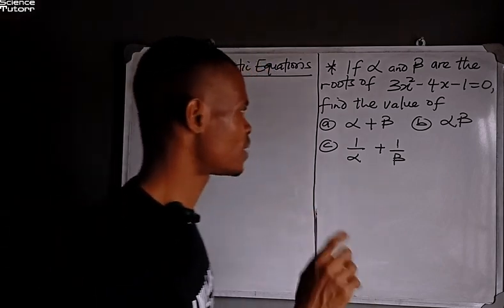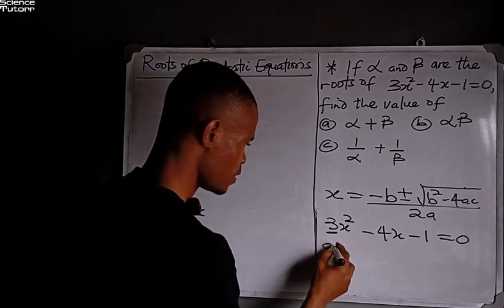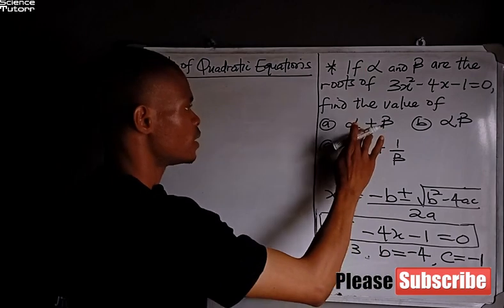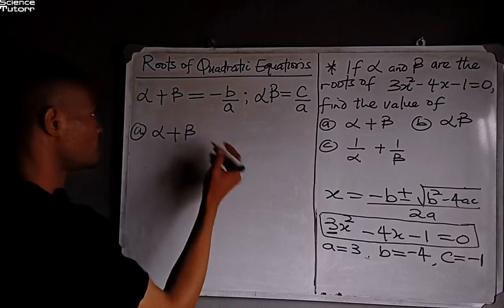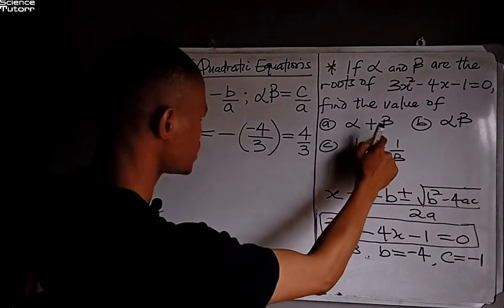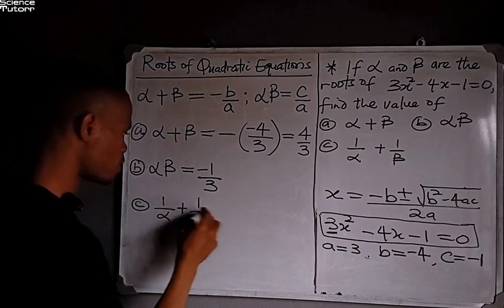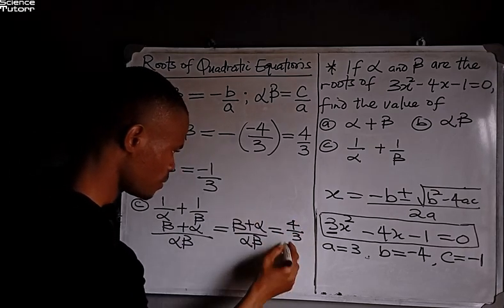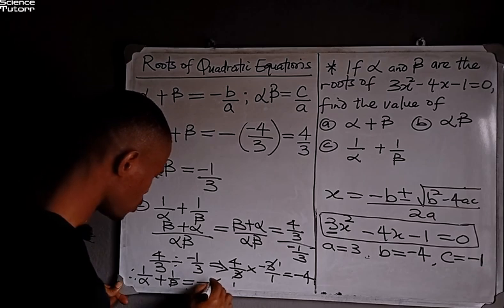Roots of Quadratic Equation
In this video, I explain how to solve problems on sum and product of roots of quadratic equation.